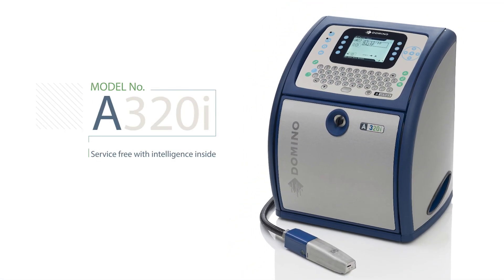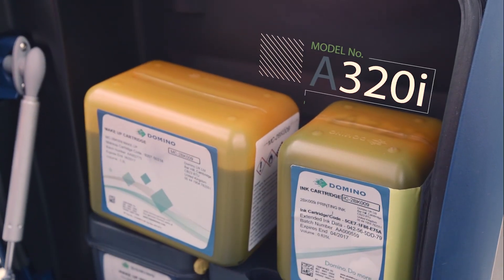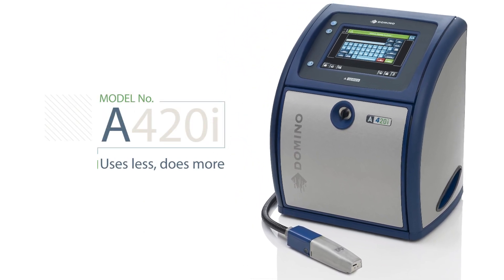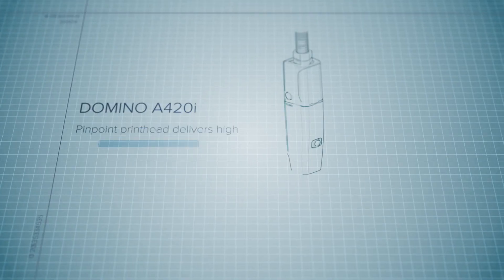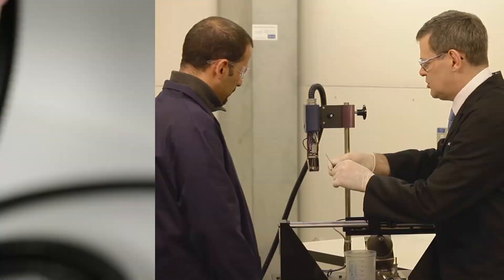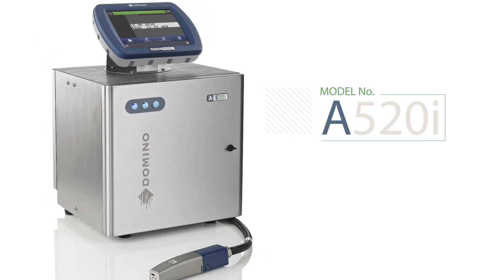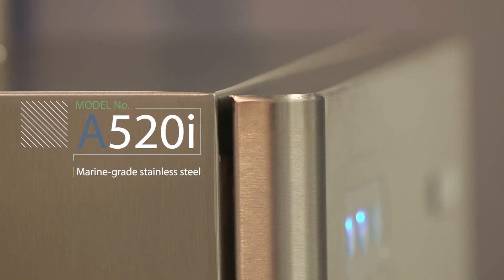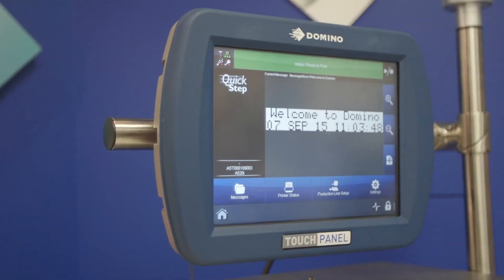LATEST INNOVATIONS IN Continuous Ink Jet from Domino. Introducing A-Series i-Tech Coding and Marking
With over 30 years Continuous Inkjet technology experience Domino Printing is the undisputed industry leader in CIJ. This reliable and versatile Coding and Marking  technology is the preferred choice of OEM's and multi-national organisations. Digital Inkjet is simple to integrate and install and prints on virtually any surface. High-reliability and ease of use make the Domino A-Series i-Tech family of printers the benchmark by which all others are measured against.